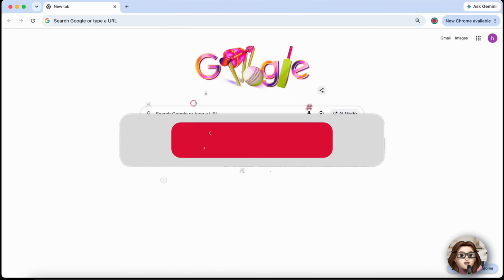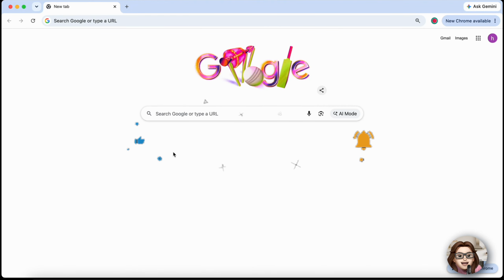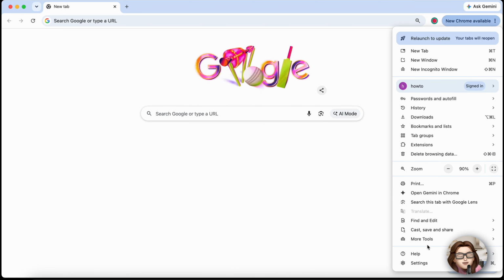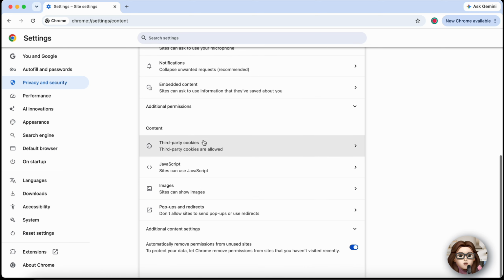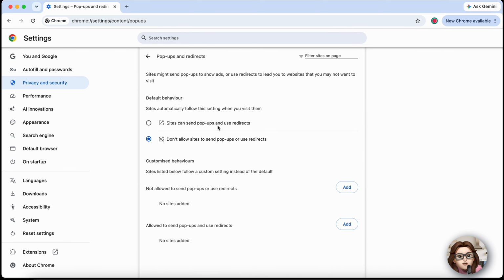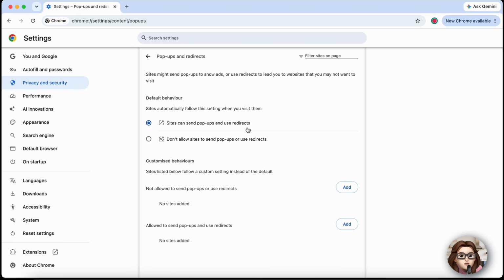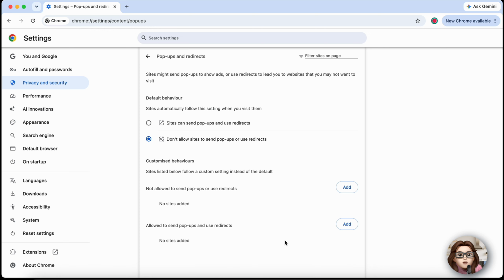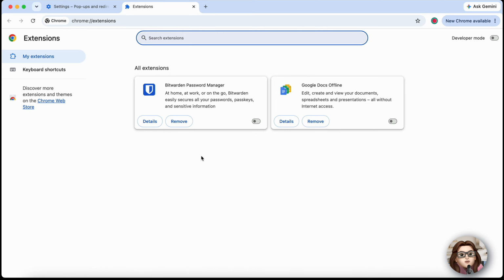How To Disable Pop ups In Google Chrome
Want to stop annoying pop-ups while browsing the web? In this step-by-step Google Chrome tutorial, you'll learn how to disable pop-ups in Google Chrome and manage pop-up permissions for individual websites. Whether you're browsing news sites, shopping online, using web apps, or simply want a cleaner browsing experience, this guide will show you how to block unwanted pop-ups while still allowing them for trusted websites when necessary.

Google Chrome includes a built-in pop-up blocker that helps prevent unwanted windows from opening automatically. While most pop-ups are blocked by default, some websites legitimately use pop-ups for sign-in windows, downloads, payment pages, or other important features. Chrome lets you decide which websites are allowed to display pop-ups and which should remain blocked.

In this video, we'll walk through the complete process of disabling pop-ups in Google Chrome. You'll learn how to access Chrome's content settings, configure the pop-up and redirects option, block unwanted pop-ups, create exceptions for trusted websites, and verify that your settings are working correctly.

We'll also explain the different pop-up controls available in Chrome, including:

• Built-in pop-up blocker
• Site-specific permissions
• Pop-up exceptions
• Redirect settings
• Content permissions
• Privacy and security settings
• Website permission management
• Browser protection features

Additionally, you'll discover practical situations where blocking pop-ups is helpful, such as:

• Reducing unwanted advertisements
• Preventing distracting browser windows
• Improving browsing safety
• Avoiding unnecessary redirects
• Creating a cleaner browsing experience
• Protecting against misleading websites
• Improving browser performance
• Managing trusted websites

We'll also cover best practices for managing pop-up settings. You'll learn how to allow pop-ups only for trusted websites, review permission settings regularly, avoid installing suspicious browser extensions, and keep Chrome updated for the latest security improvements.

Throughout the tutorial, we'll discuss practical examples such as:

• Blocking advertising pop-ups
• Allowing banking websites when needed
• Managing shopping website permissions
• Troubleshooting websites that require pop-ups
• Adjusting browser privacy settings
• Improving browser security
• Managing site permissions
• Creating a better browsing experience

You'll also learn common mistakes beginners make, such as blocking pop-ups for websites that require them to function, confusing browser notifications with pop-ups, assuming all pop-ups are harmful, or overlooking browser extensions that generate unwanted windows. Understanding these differences will help you configure Chrome more effectively.

We'll also explain the difference between browser pop-ups, redirects, website notifications, and advertisements, so you can identify the correct setting to adjust when troubleshooting browser behavior.

This tutorial is perfect for Google Chrome beginners, students, professionals, office workers, online shoppers, and anyone who wants to reduce unwanted interruptions while browsing.

In this video, you'll learn:

• How to block unwanted browser pop-ups
• How to allow pop-ups for trusted websites
• Best practices for browser privacy and security
• How to troubleshoot pop-up issues
• Common browser setting mistakes to avoid
• Tips for improving your browsing experience
• How to manage Chrome site permissions

By the end of this tutorial, you'll know how to disable pop-ups in Google Chrome, manage website permissions, and enjoy a safer, cleaner, and more productive browsing experience.

This video shows you How To Disable Pop ups In Google Chrome! Watch this Video till the end to learn How To Disable Pop ups In Google Chrome.

Were you able to figure out How To Disable Pop ups In Google Chrome? Share this with your friends who want How To Disable Pop ups In Google Chrome.

Problem Solved in this Video-:

What Do you Think of How To Disable Pop ups In Google Chrome?